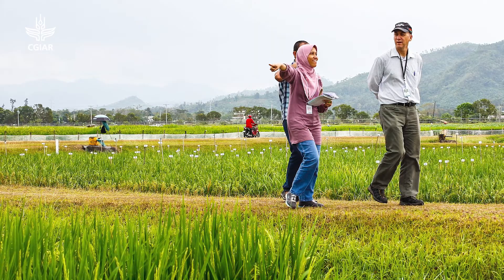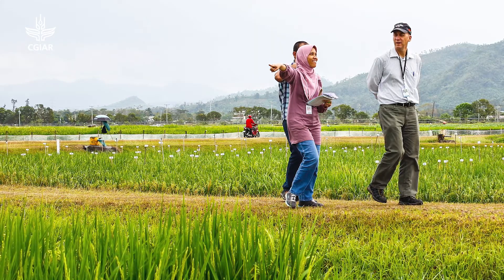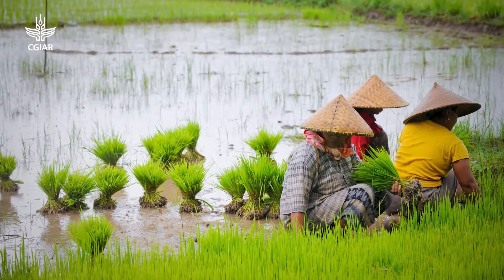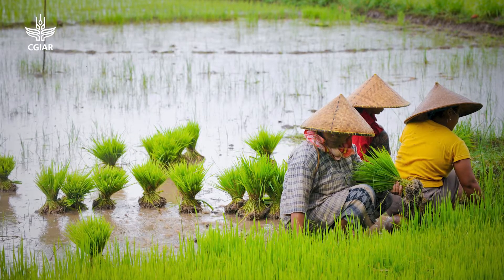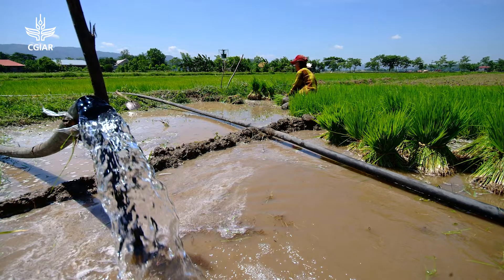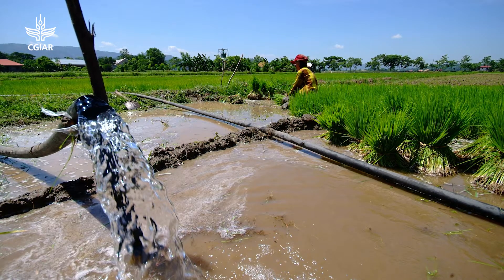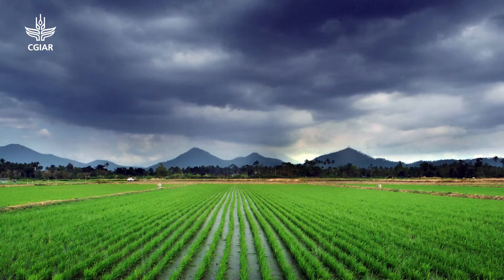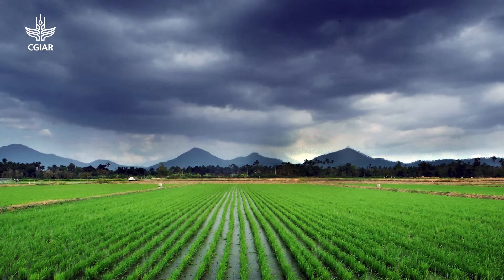Rice irrigation strategies to protect public health in Africa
The CGIAR Research Program on Rice has been studying cultivation methods, such as alternate wet and dry irrigation, which reduces the amount of water required for growing rice and the amount of greenhouse gases produced by the flooded fields. These methods may also affect mosquitoes: alternate wet and dry irrigation has parallels with the intermittent irrigation used to control mosquitoes.